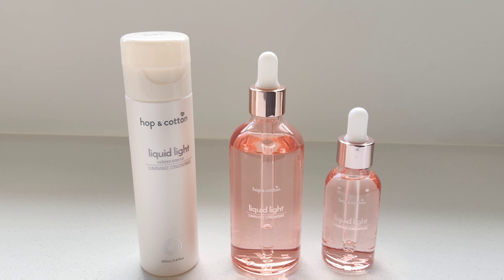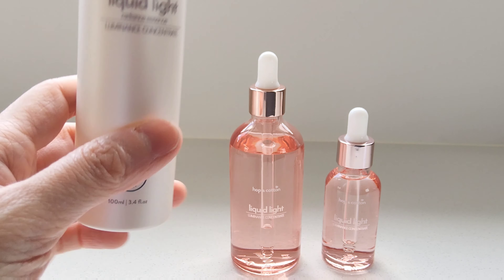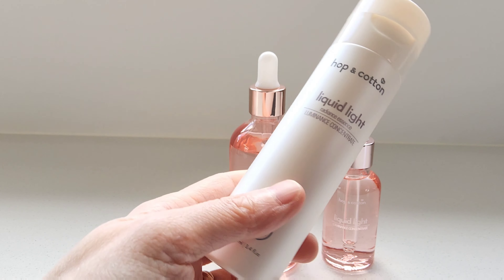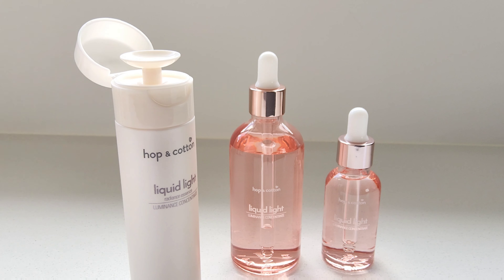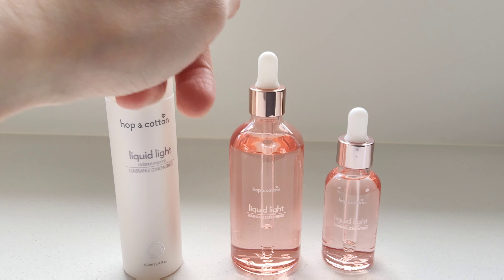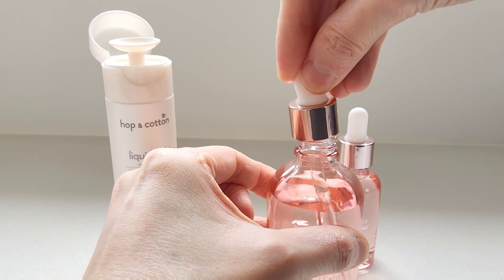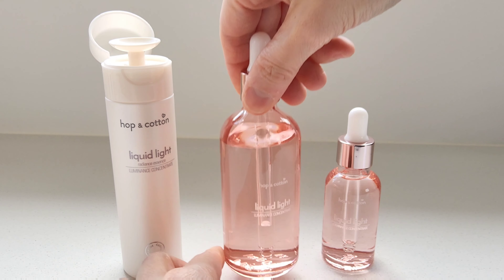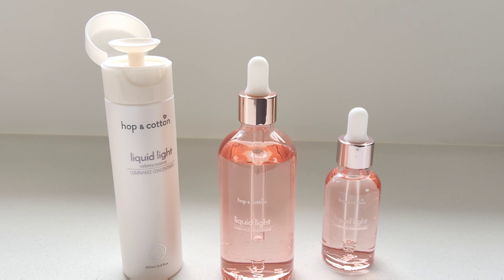Liquid Light Drops ~ 2023 season special ✨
Liquid essence for crystalline luminosity. Restores, balances, supports multi-dimensional skin health and beauty.

Liquid Light Drops is the same product in Liquid Light, housed in a glass dropper bottle as a season special.  For all skins. Available until Dec 31 2023.

✨How to use Liquid Light ~ Fabulously versatile as essence, serum or moisturiser.